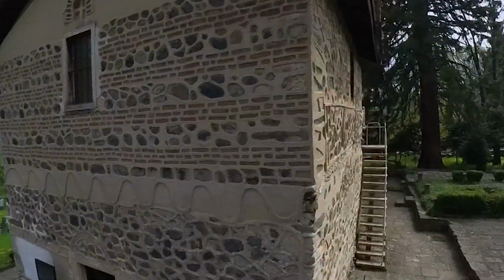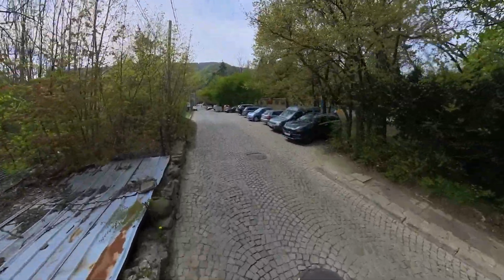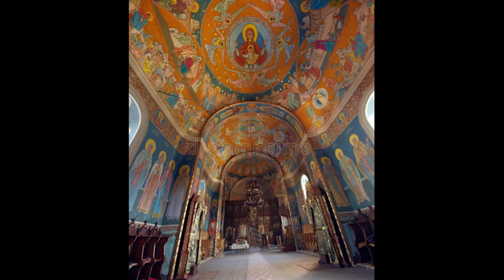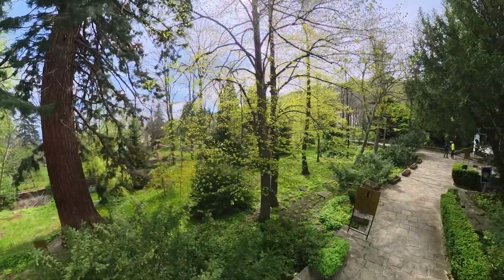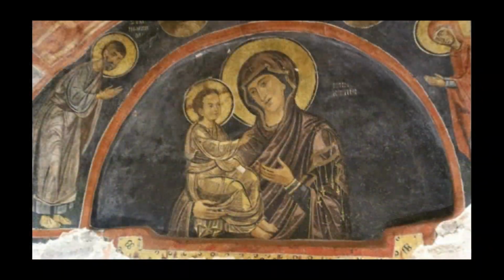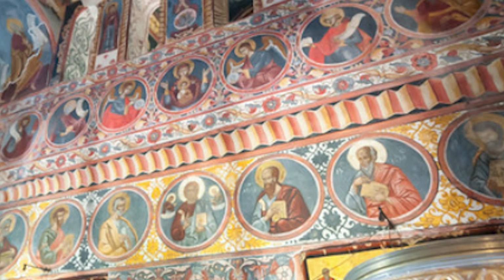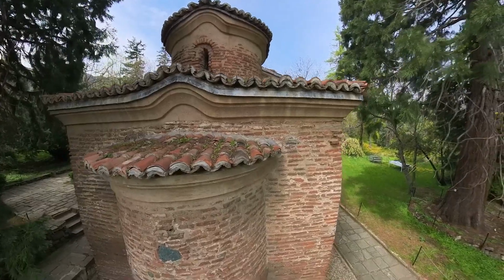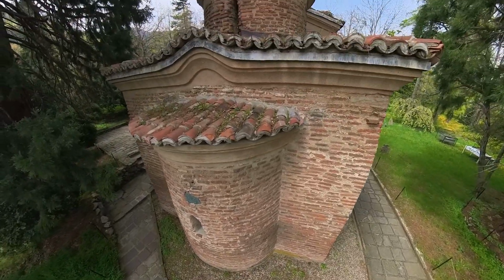We Visited Boyana Church in Sofia, Bulgaria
Discover the fascinating history and hidden secrets of Boyana Church in our latest YouTube video! Explore this UNESCO World Heritage site, marvel at its stunning frescoes, and uncover its centuries-old origins. Join us as we delve into the church's rich past and reveal intriguing tidbits about this architectural gem.